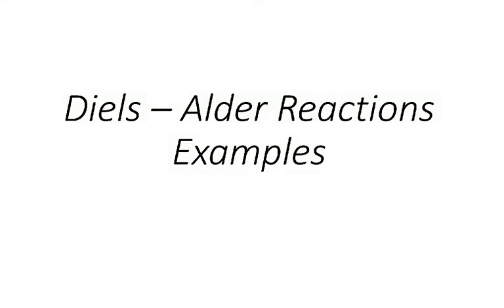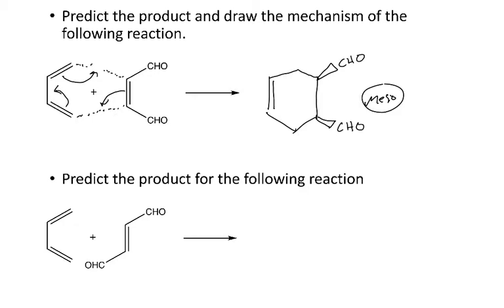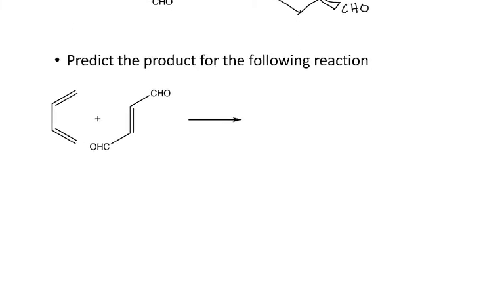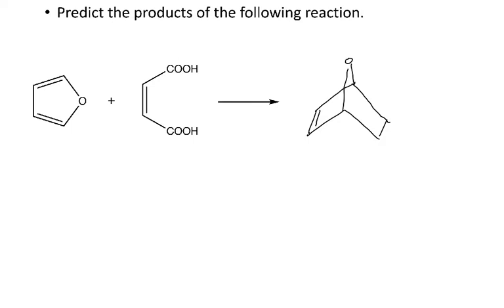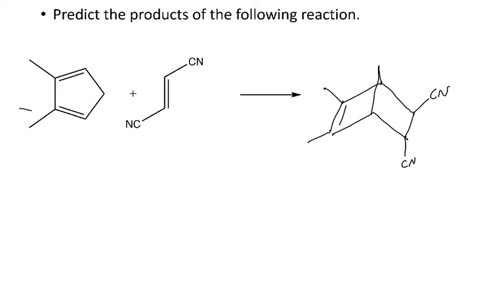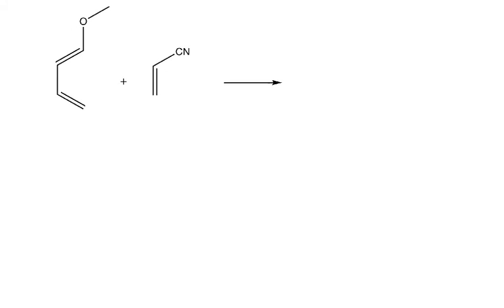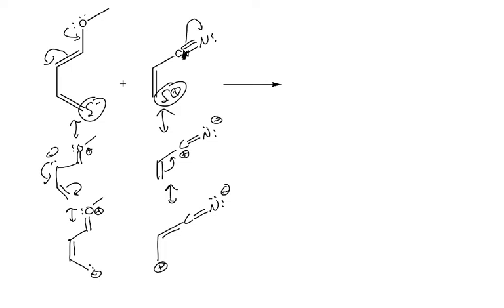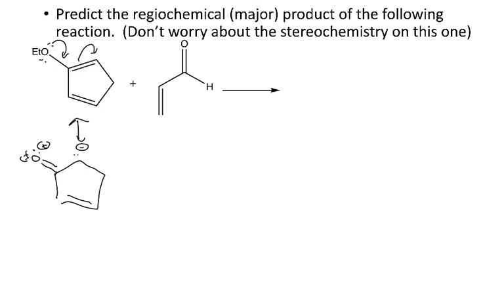Diels-Alder reactions - examples